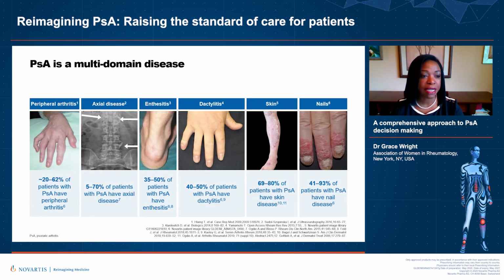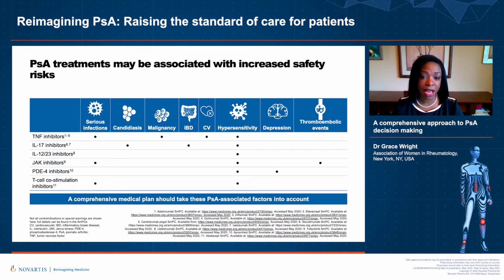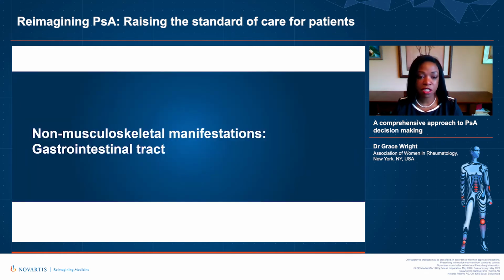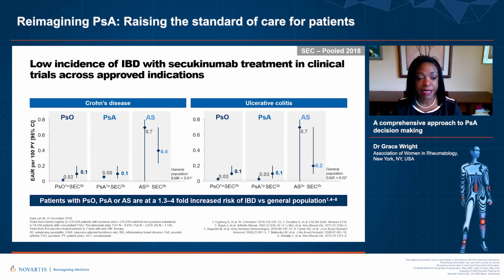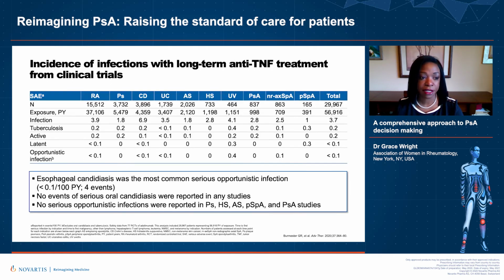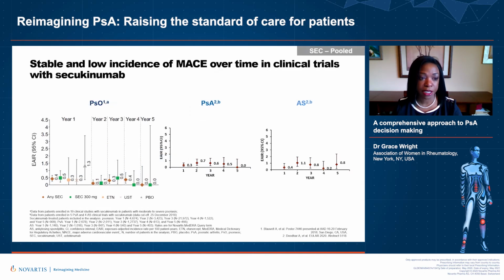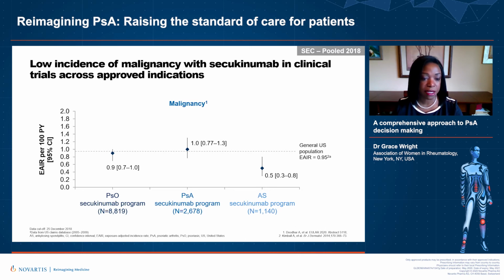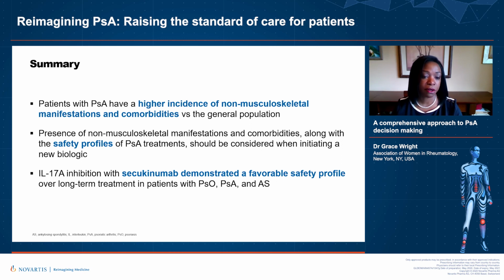Dr Grace Wright – A comprehensive approach to PsA decision making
During this presentation, Dr Wright explains the importance of taking extra-articular manifestations and comorbidities into account when making comprehensive treatment decisions, together with the safety risks associated with specific PsA treatments.